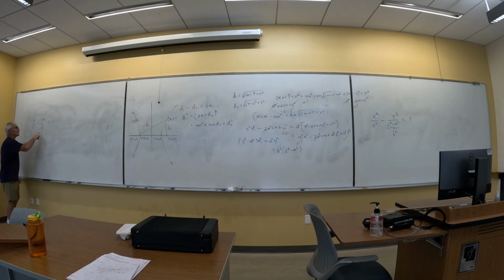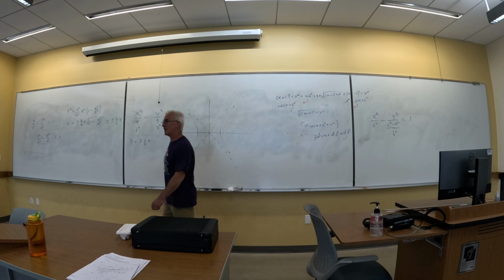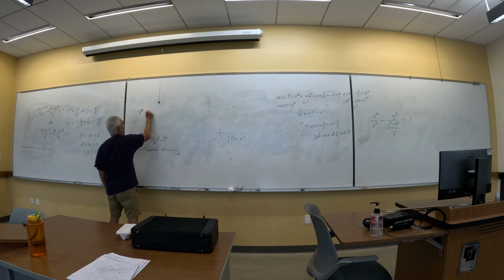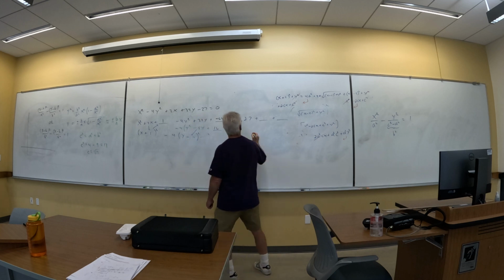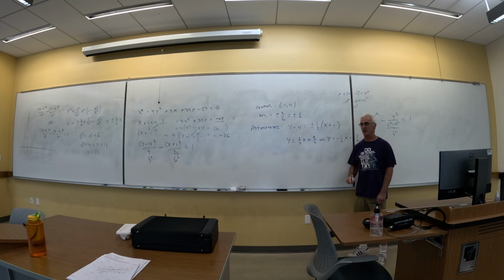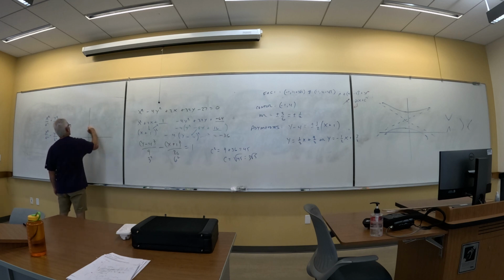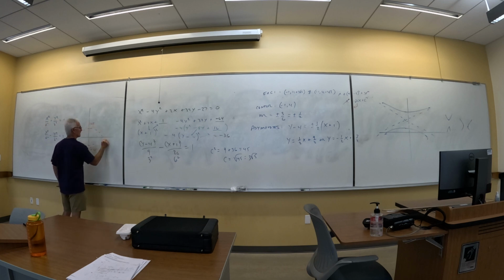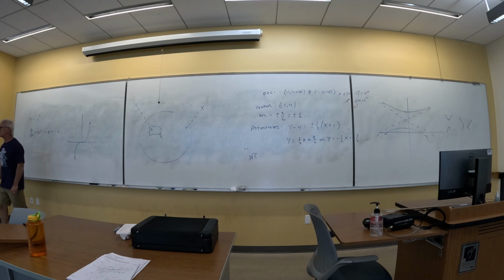Calculus 2 Spring 2024 Ellipses and Hyperbolas Part 2